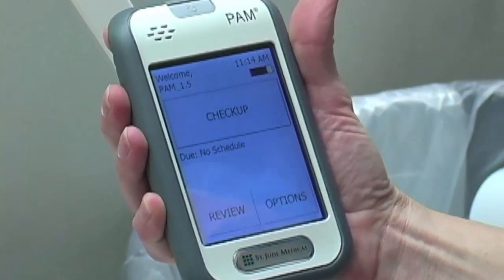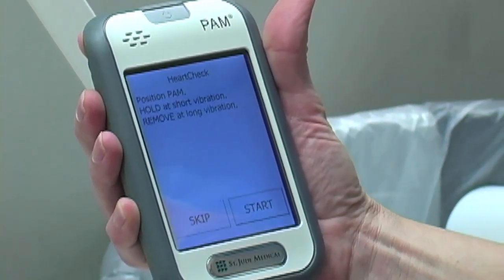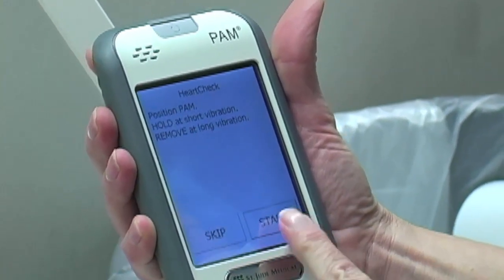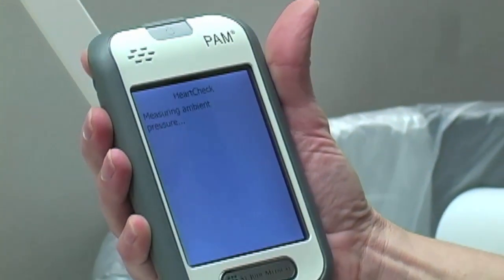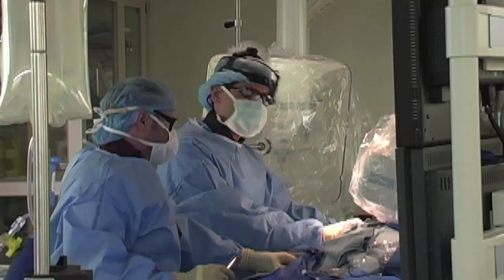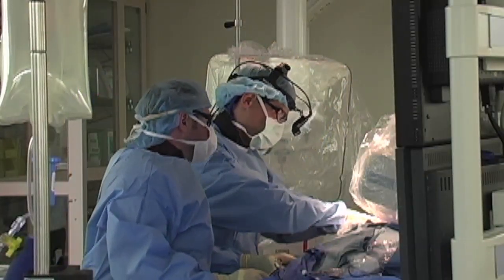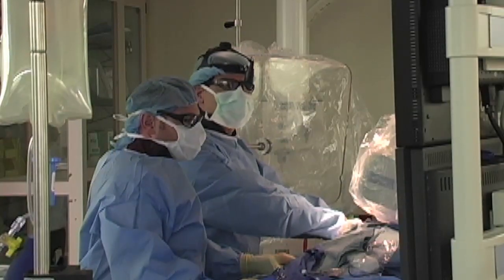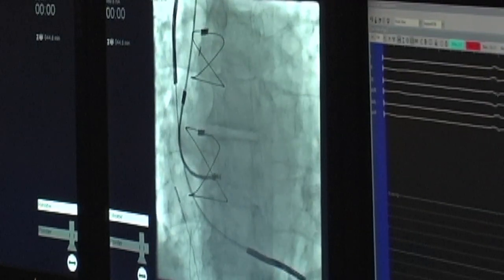URMC First in Nation to Implant St. Jude HeartPod Heart Failure Device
Cardiologists at the University of Rochester Medical Center are the first in the nation to enroll in a clinical trial for an investigational management system for congestive heart failure patients. The technology will help patients and their doctors more closely monitor heart health status on a daily basis and potentially could impact the progression of heart failure.